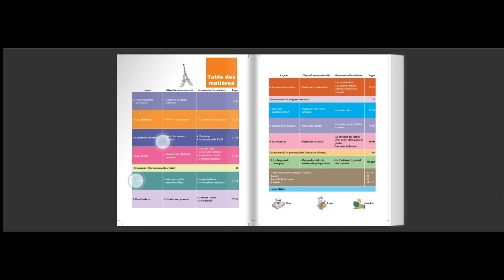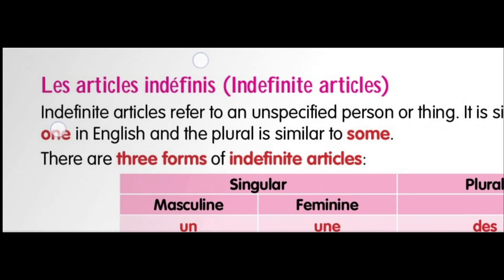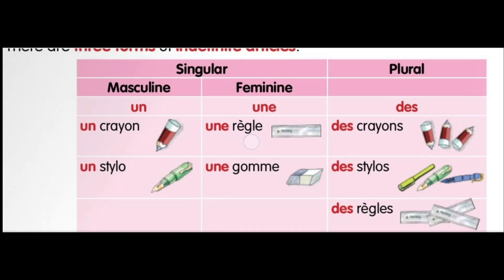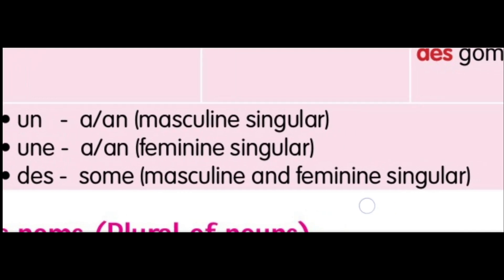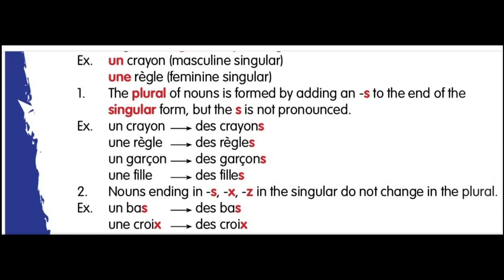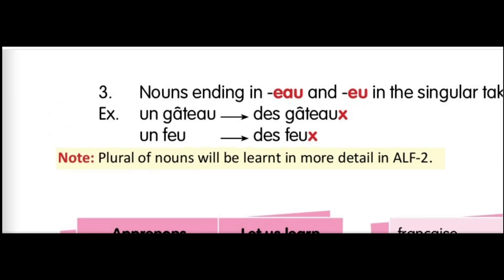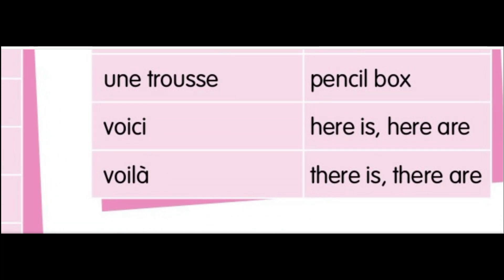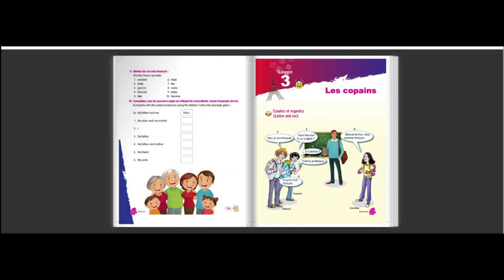ALF 1 LESSON 3 READING PART 2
Hello guys!
So to tell you in short, this video is for beginners who are learning French.
Based on Class 6th ALF - 1...
Will meet you all soon with more videos to help.